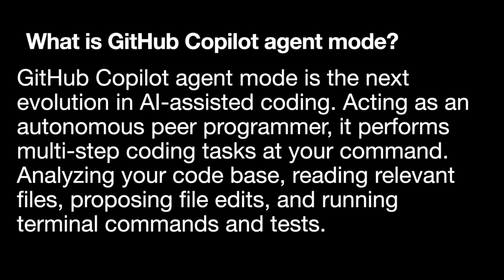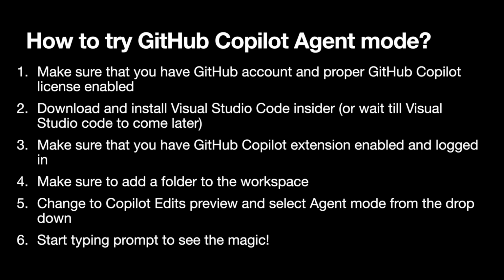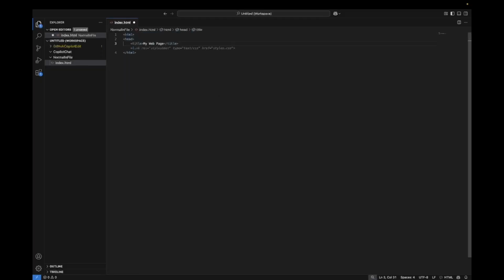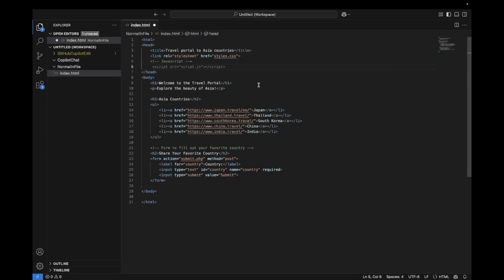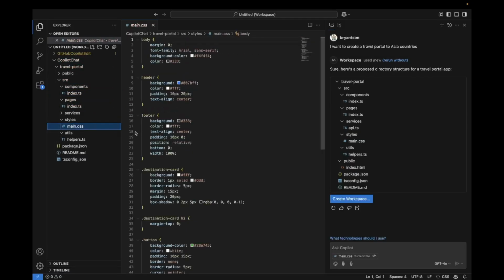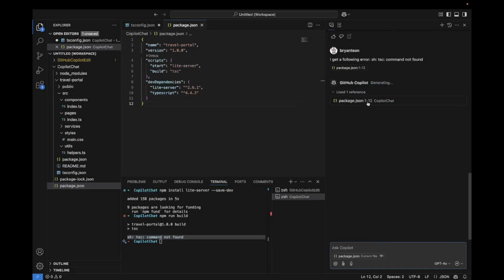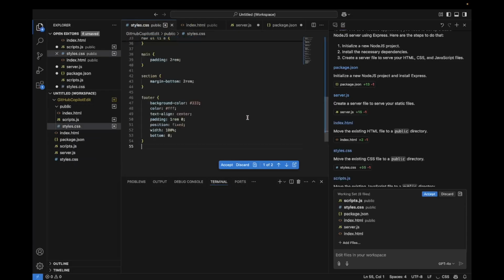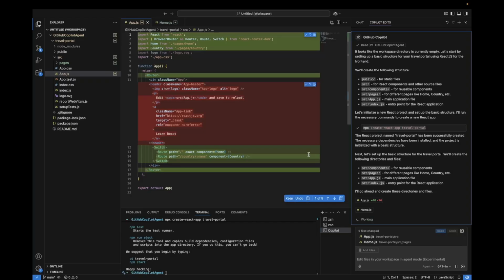GitHub Copilot Agent mode: AI agent that works like a real programmer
Learn about GitHub Copilot agent mode: AI agent that works like a real programmer